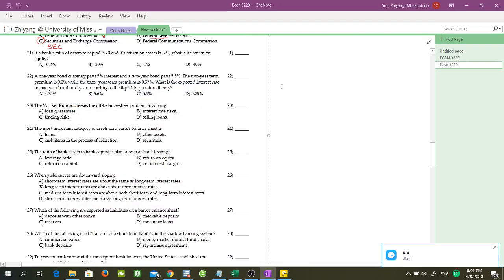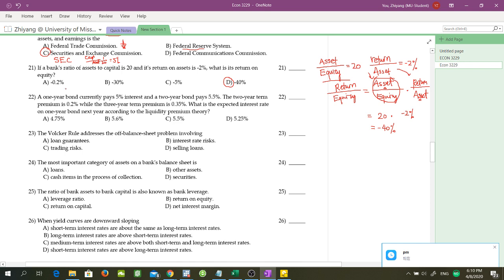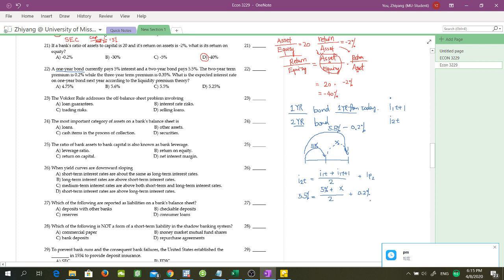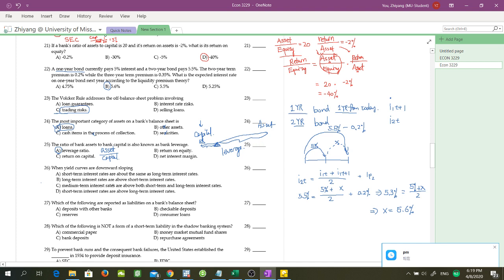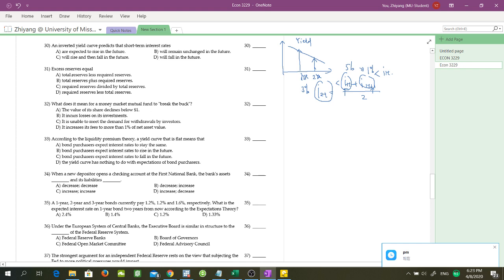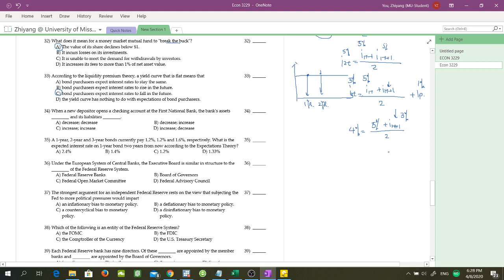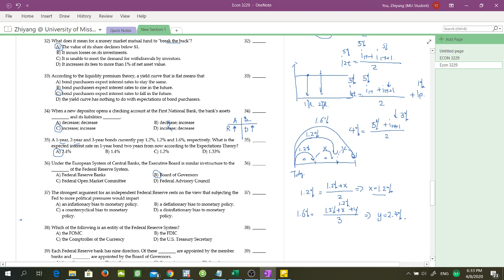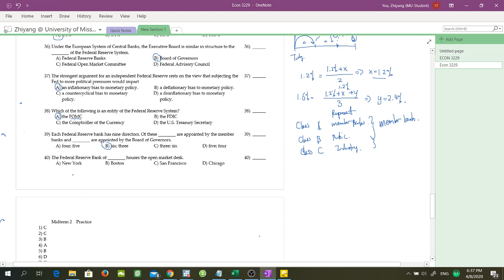Econ 3229 Mid-Term Practice 2nd Half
I am sorry about the quality of this video. My boy, Lucas, is downstairs with me. I decided to add background music to cover his voice.
Q21: 0:25
Q22: 4:42
Q23: 10.19
Q24: 11:10
Q25: 12:17
Q26: 13:59
Q27: 14:53
Q28: 15:43
Q29: 16:18
Q30: 16:32
Q31: 18:32
Q32: 18:57
Q33: 19:47
Q34: 23:00
Q35: 24:08
Q36: 26:52
Q37: 27:12
Q38: 29:04
Q39: 30:22
Q40: 31:41